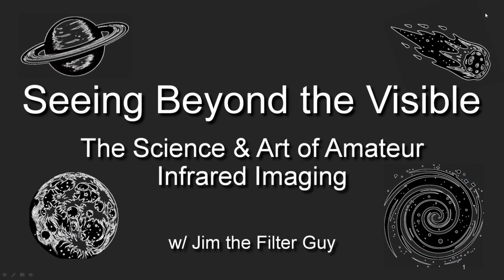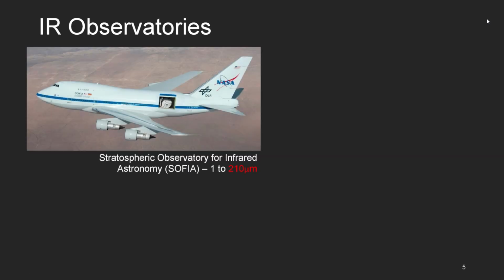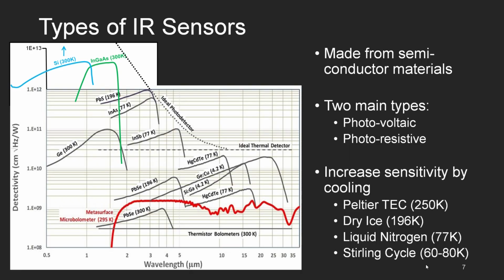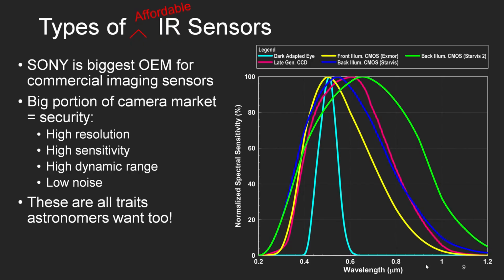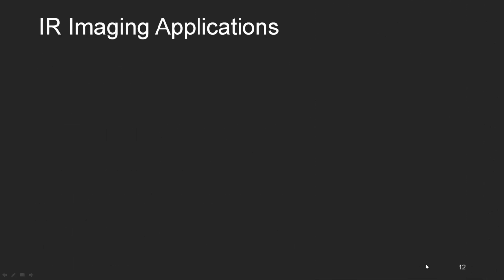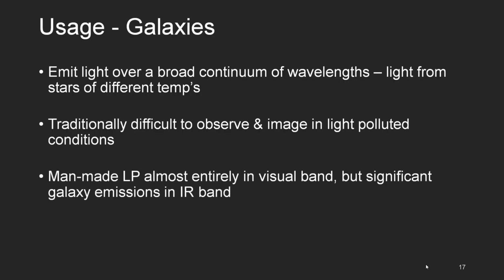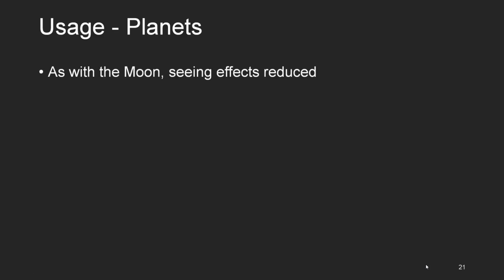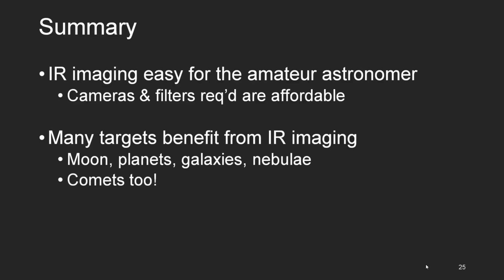Seeing Beyond the Visible - The Science & Art of Amateur Infrared Imaging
You might think that infrared imaging is only something that professional observatories or space telescopes can do, but amateur astronomers can do it as well.  In this video I explain everything involved in IR imaging, and provide some of my own personal examples of the types of objects that benefit from using only IR light.